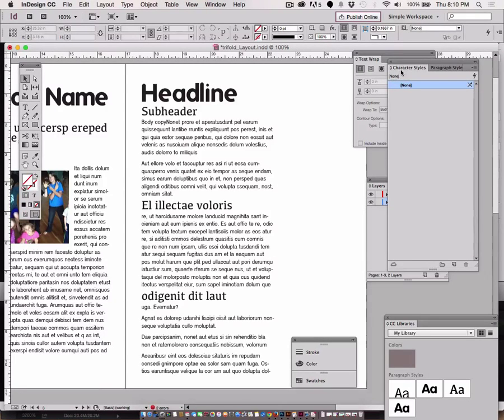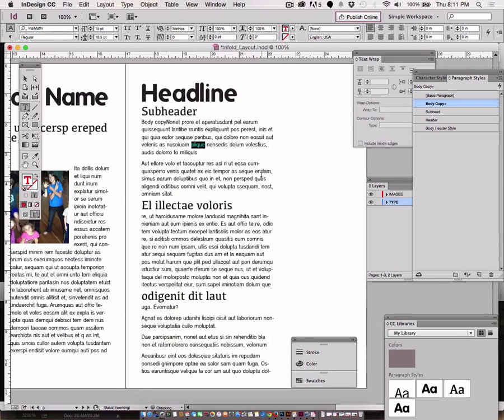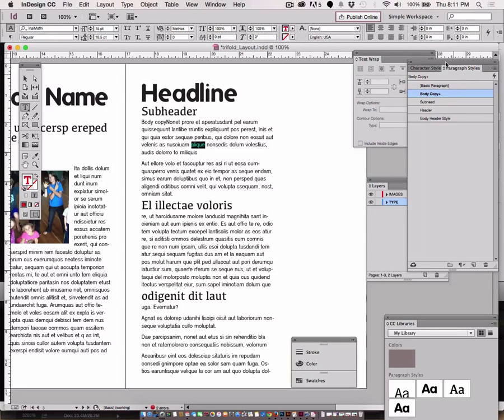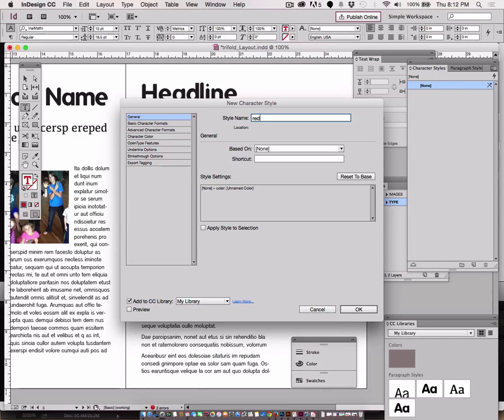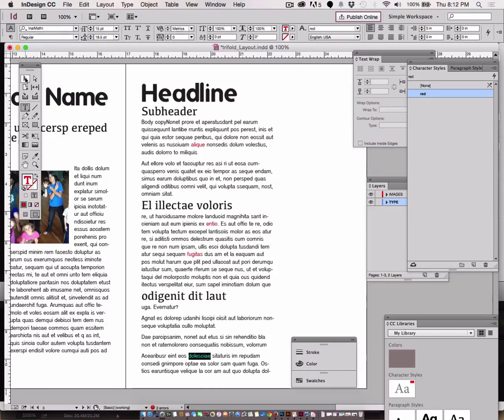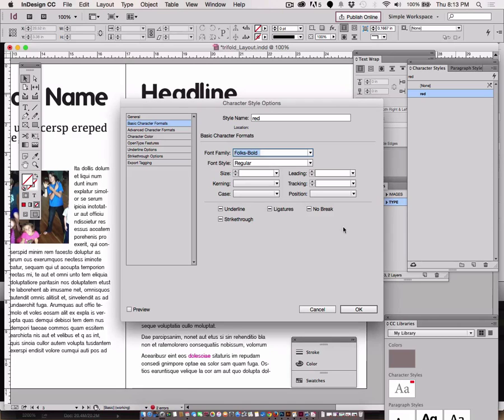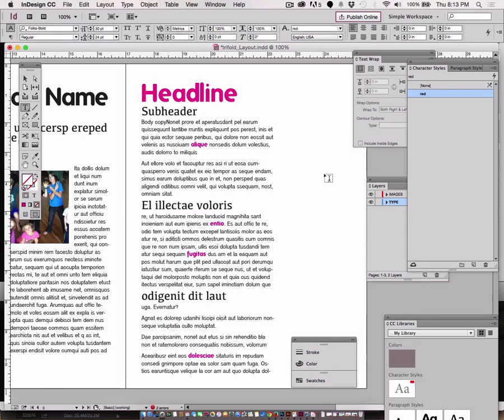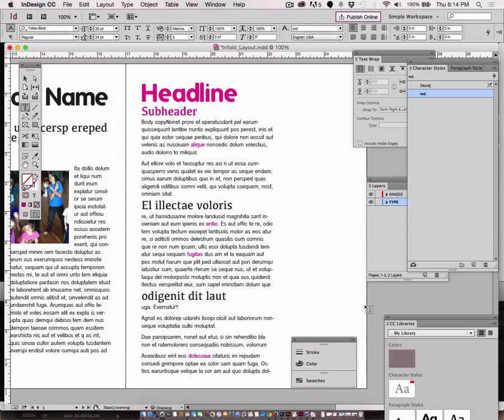Adobe InDesign Create Character Styles